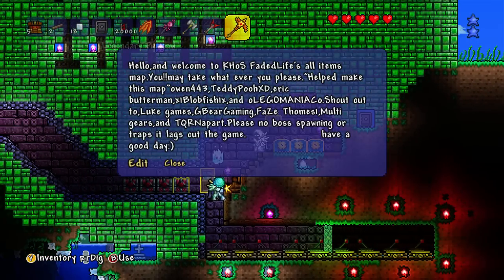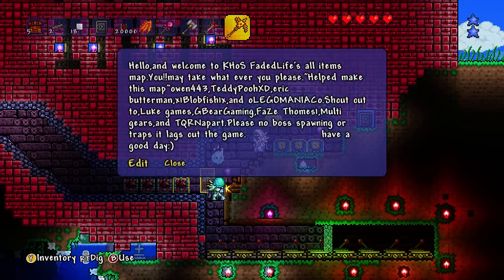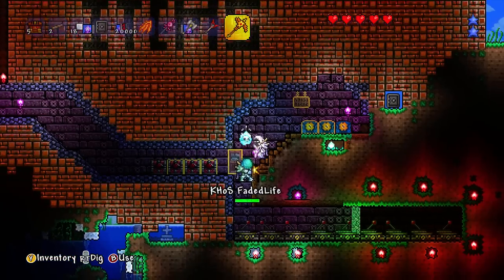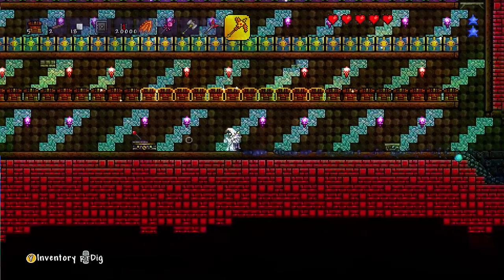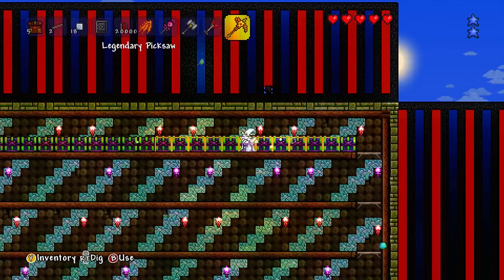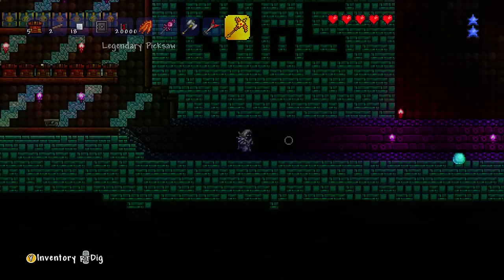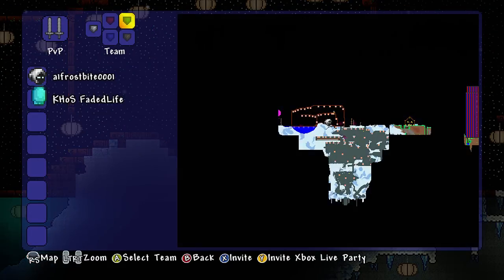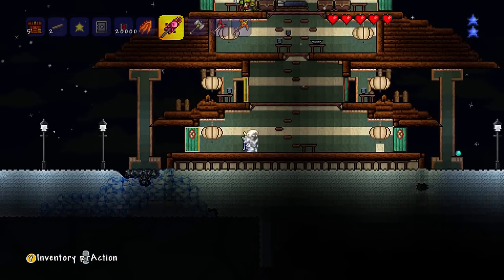KHoS Fadedlife's Terraria Map Showcase | Mini Game Map, PVP, All Item - Xbox 360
Welcome to KHoS FadedLife's Terraria World! This map has almost all items, it is mainly a minigame/PVP and boss fighting world but has some epic buildings and teleporters to various locations of his map. Want to join or interested in playing with them on Terraria? Drop KHoS FadedLife a message please don't spam :) Check out his YouTube too! My GT: a1frostbite0001 (AKA Luke Games) SHOW MORE for more info...

You can find more information over at his YouTube channel...

Thanks again KHoS FadedLife for letting me on your Terraria 1.2.3 world! More How to's, Let's plays and episodes of all different games soon! My new Terraria series has now started! Be active of my channel and have your chance to join the Let's build! GOOD LUCK! Hope you enjoyed!

Note: I DO NOT host my world any more, Comments regarding me hosting will be deleted and permanently removed. I do giveaways now so PLEASE check this video on why i do giveaways rather than hosting

Xbox One World Showcases coming VERY soon! Need items? i might be able to help, i am on 7-9pm UK time Monday to Friday giving out free Terraria items on Xbox 360 . On weekends i am on 3-5pm UK time giving out items, i also live stream to YouTube 3pm UK time on Saturday. For Xbox One giveaways i am on 8pm UK time SUNDAY ONLY!!! Please check a timezone converter for any other time zones. GT: a1frostbite0001

- Terraria Xbox 360 item giveaway: 7-9PM UK TIME MONDAY TO FRIDAY

Social Media!

Have twitter? on the end of your tweets put Frostarmy. Xbox 360 map with many more showcases to come soon! Message KHoS FadedLife to join please don't spam. Xbox 360 map.